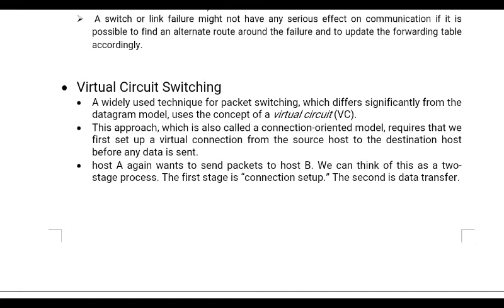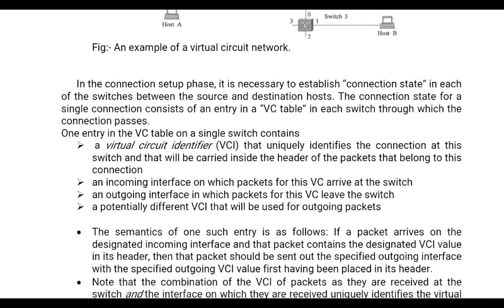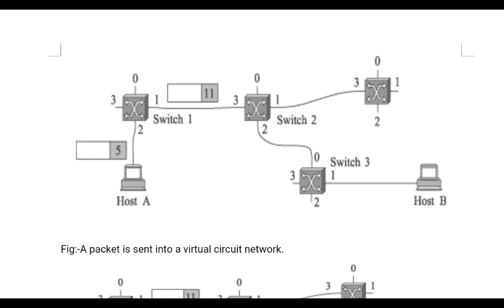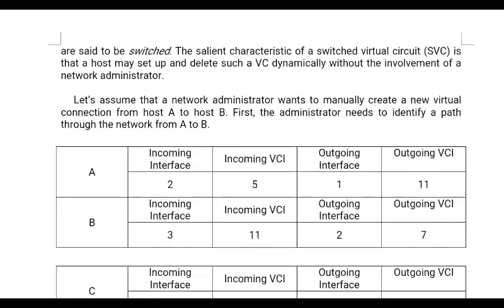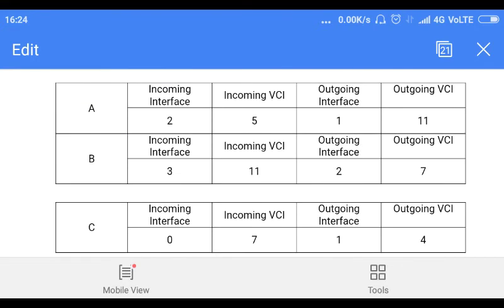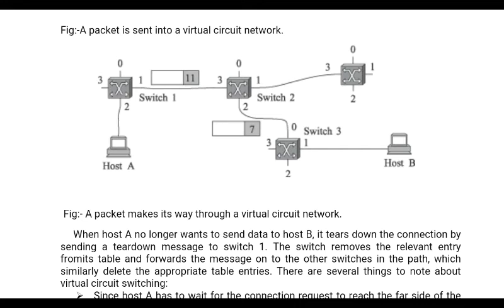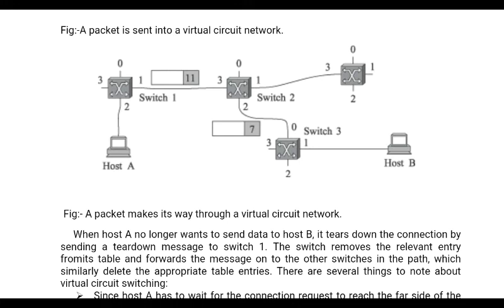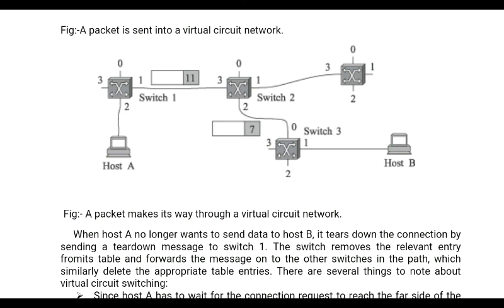Virtual circuit switching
Switching and forwarding